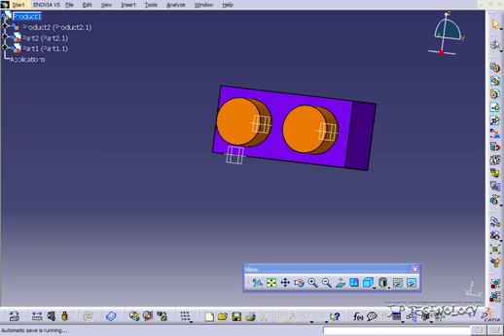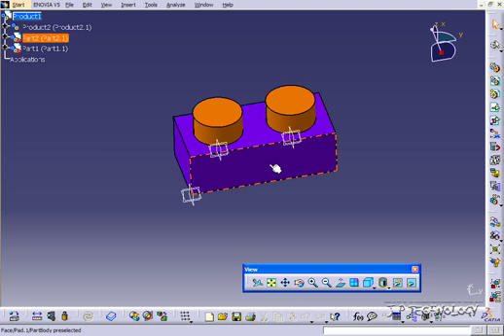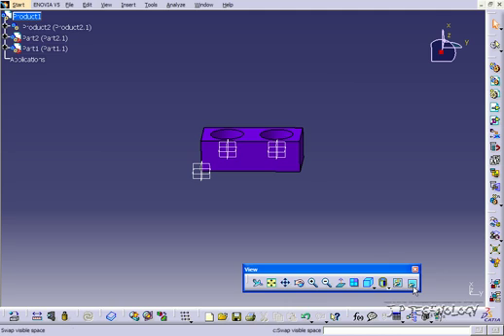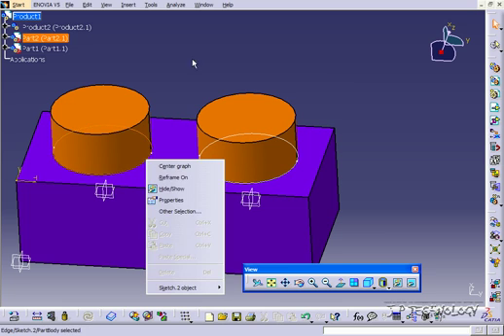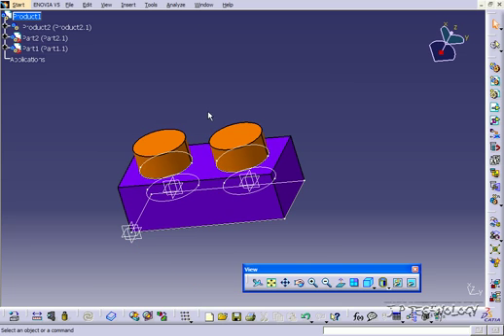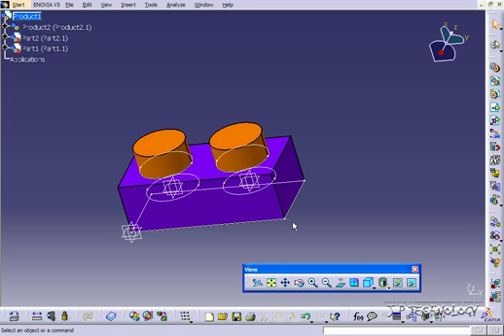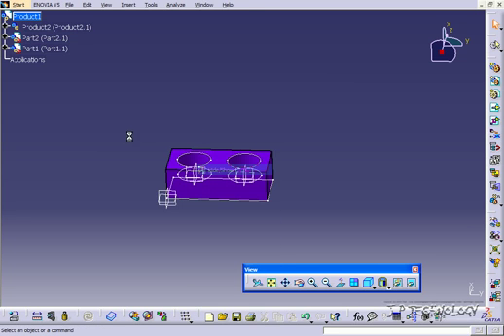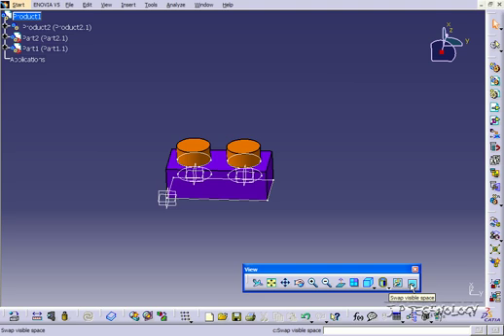CATIA V5 Tutorial - Visible Space [34]